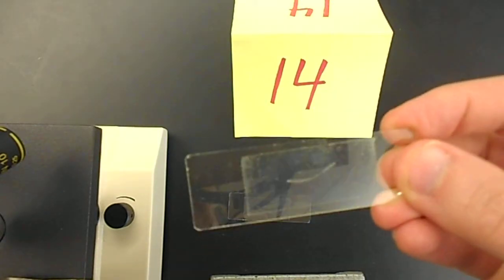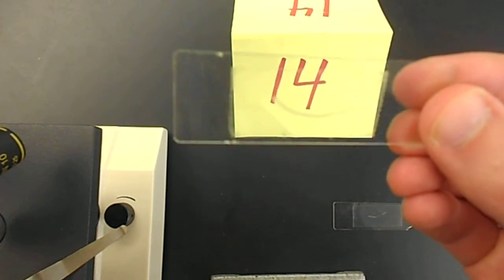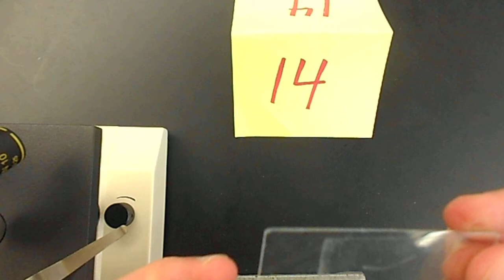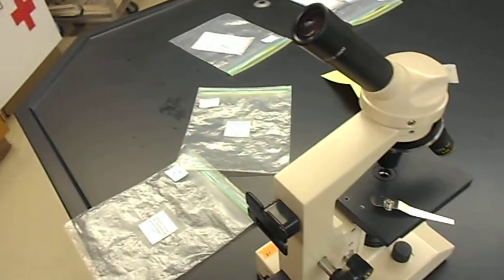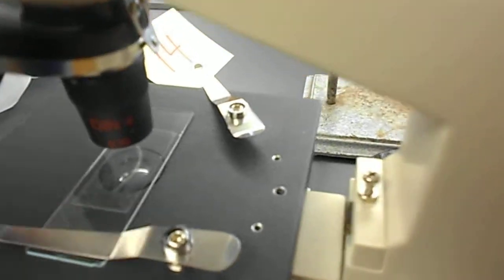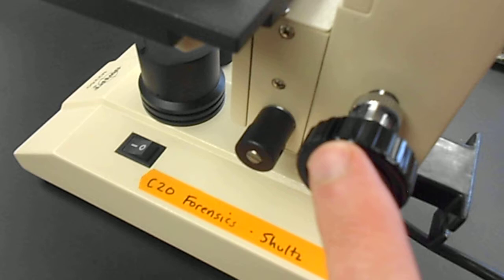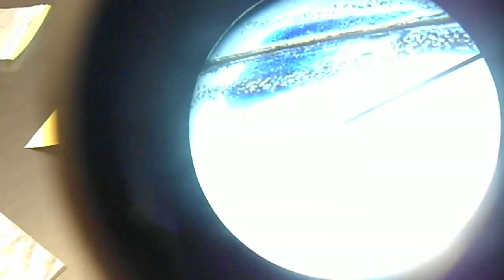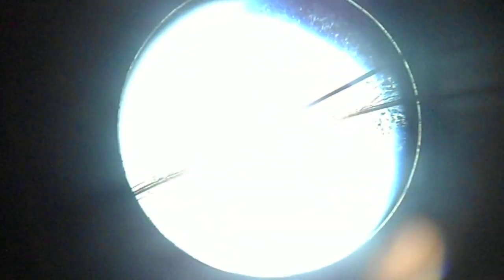Evidence Lab-Station 14-Hair Video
Determine if the evidence is an example of class, individual, or non-matching.